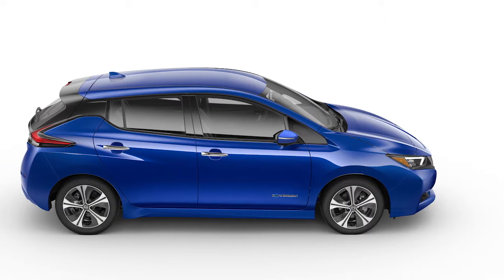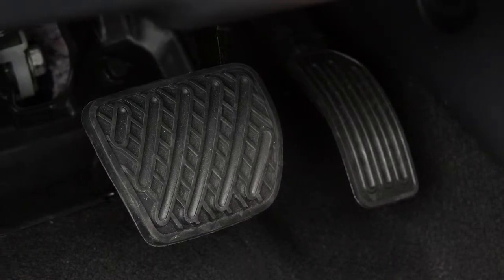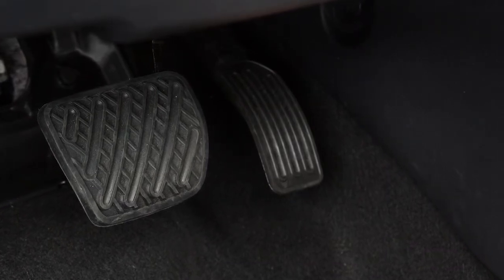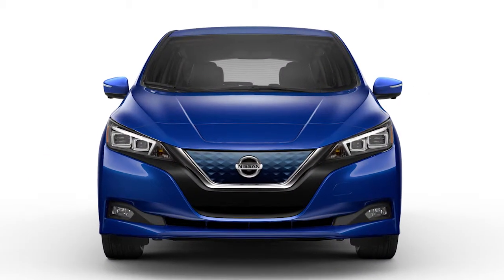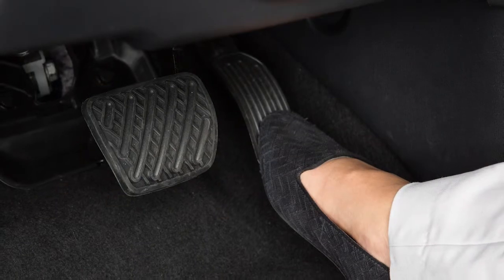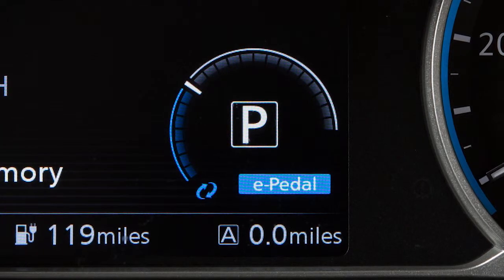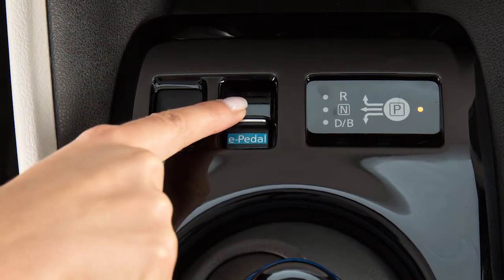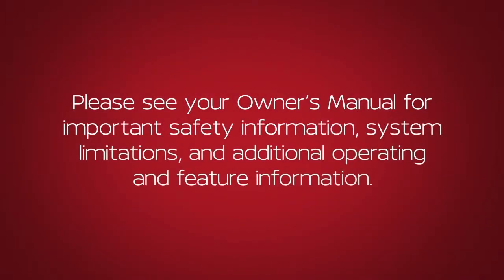2019 Nissan LEAF - e-Pedal System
The e-Pedal system allows you to slow, stop or keep your vehicle stopped using only the accelerator pedal. This system helps to keep you from moving your foot between the accelerator pedal and the brake pedal.

When the e-Pedal system is activated, the characteristics and operation of the accelerator pedal become significantly different than how a conventional pedal operates. While active, the regenerative brake is enhanced and you can adjust the vehicle speed by only depressing or releasing the accelerator pedal. When you take your foot off, your vehicle slows down and comes to a stop smoothly without depressing the brake pedal. After a stop, your vehicle will remain at a stop automatically.

If the deceleration is not sufficient when the accelerator pedal is released, depress the brake pedal to reduce vehicle speed. The brake pedal operates normally even when the e-Pedal system is activated.

To activate the e-Pedal system:
● Place the power switch in the ON position
● Now, pull the e-Pedal switch located HERE
● Pull the e-Pedal switch again to deactivate
● Each time you pull e-Pedal switch the system will turn on or off.

The status of the e-Pedal System will be displayed HERE. Be sure to confirm the status of the e-Pedal system before driving.